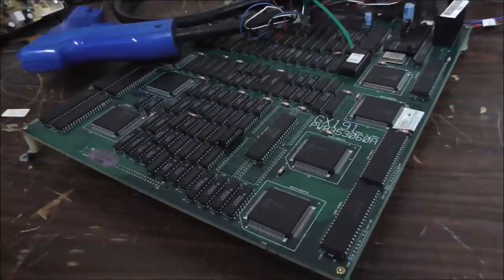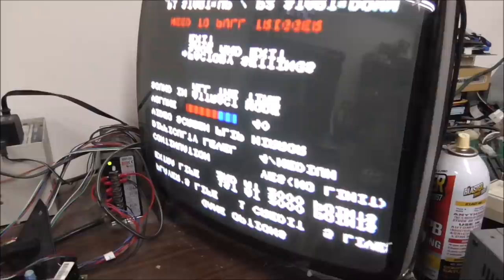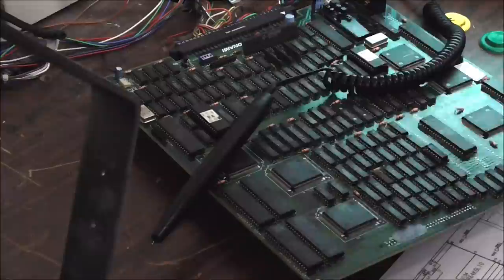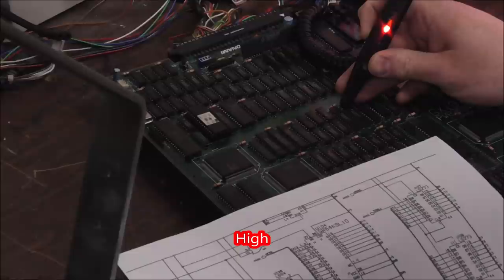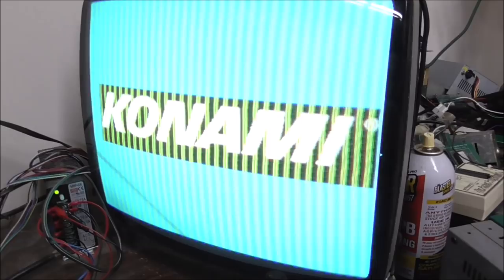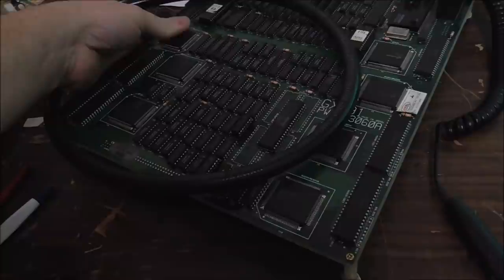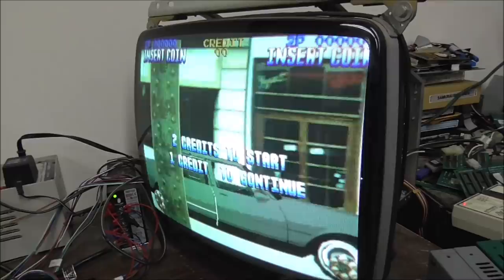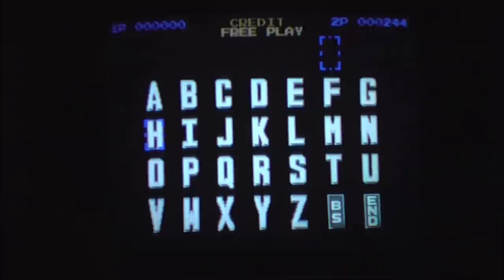Repairing Konami's 1992 Lethal Enforcers Arcade Game ... What a Classic!